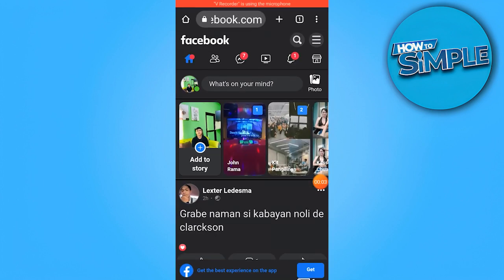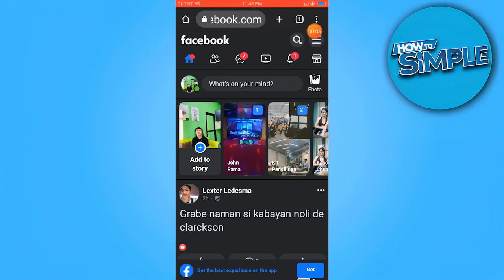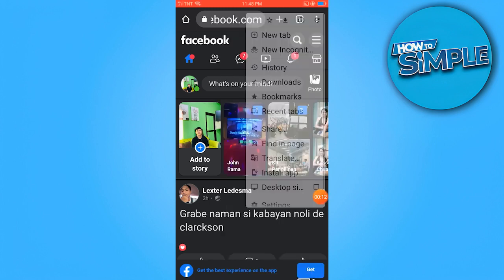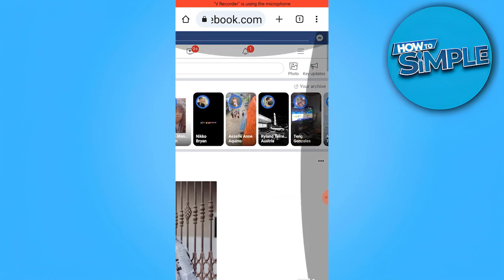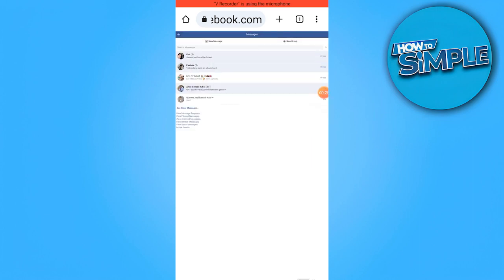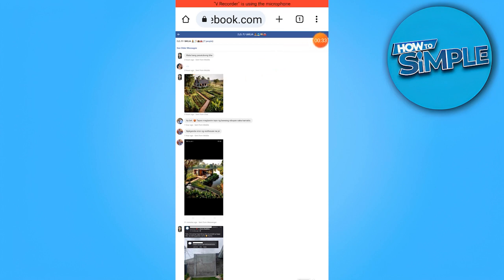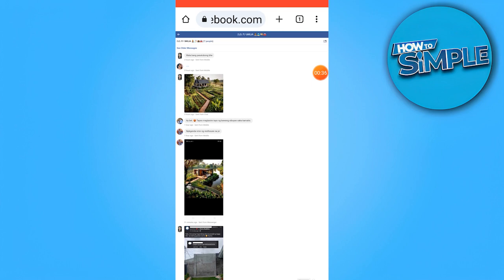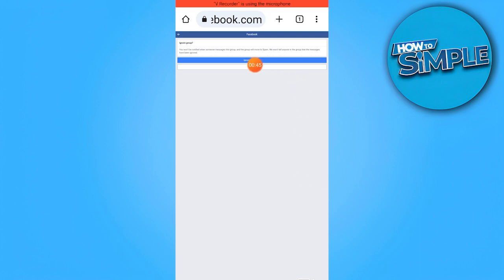How to Restrict Group Chat in Messenger (2025)